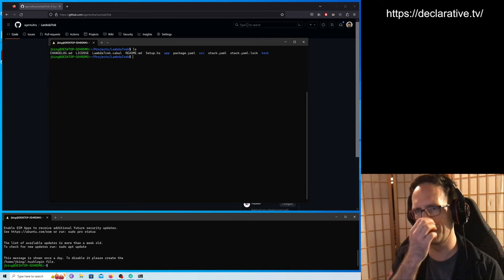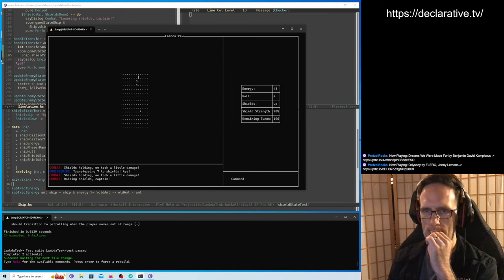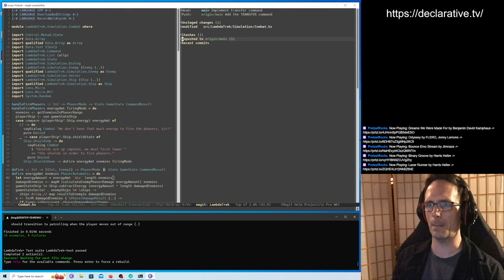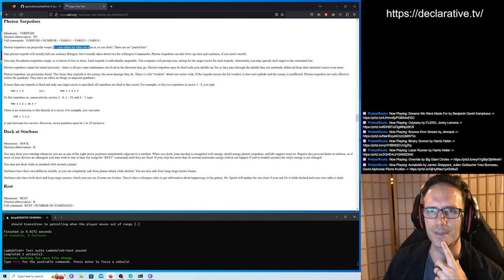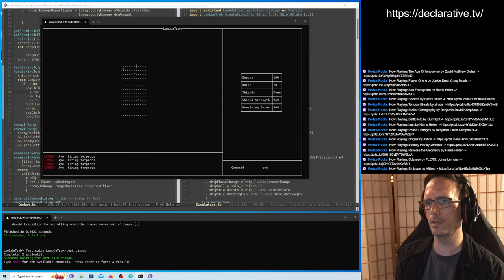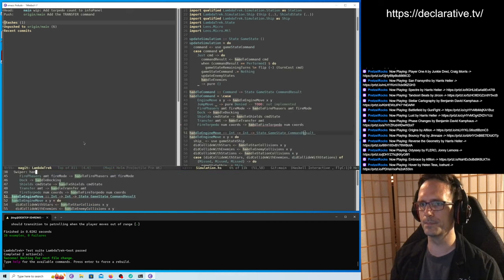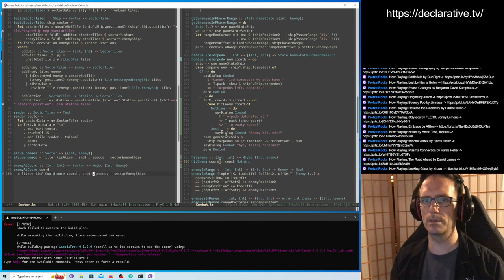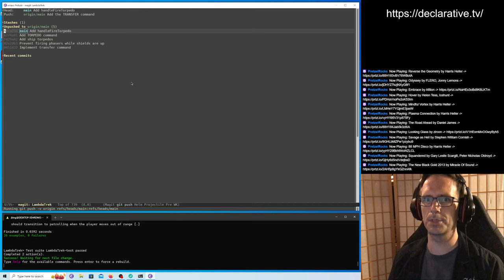Let's Make LambdaTrek in Haskell! Day 17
We finish up the transfer energy command and add the torpedo command! You can now fire torpedoes.